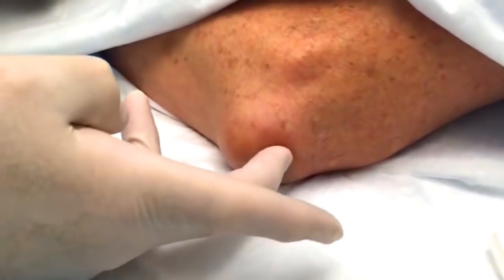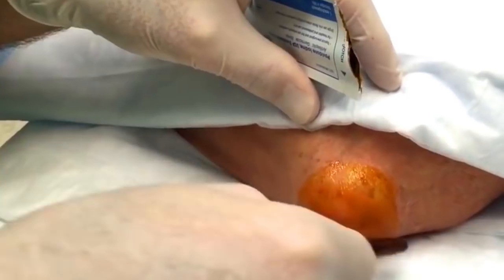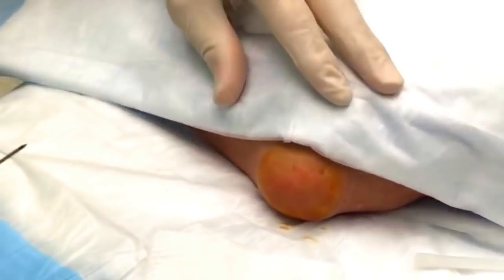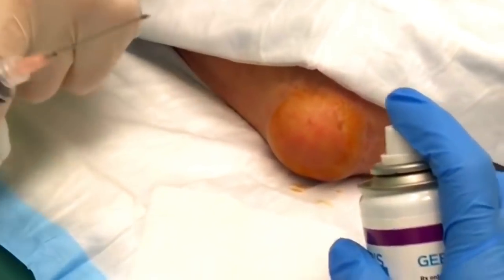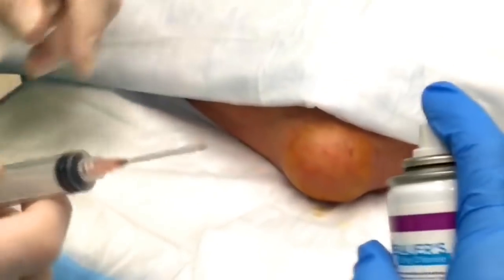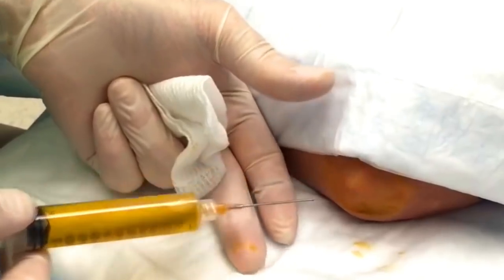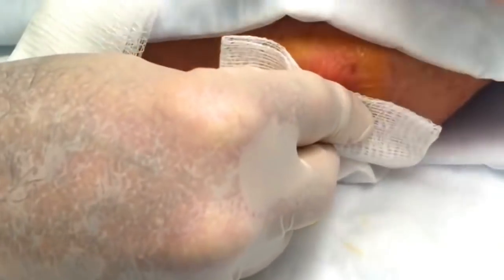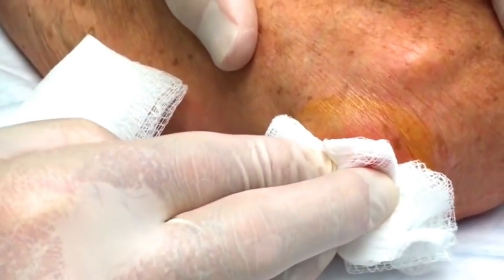Bursting my Bursitis! My Elbow Needs to be Drained!